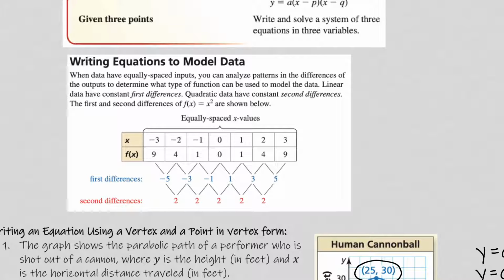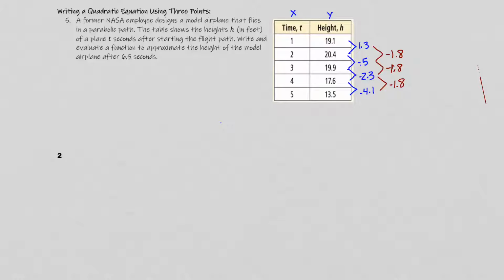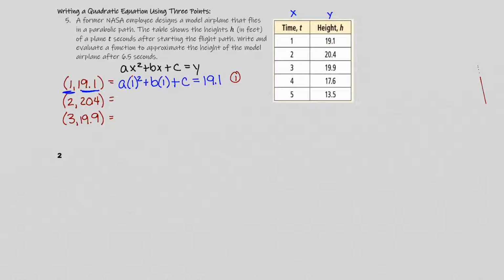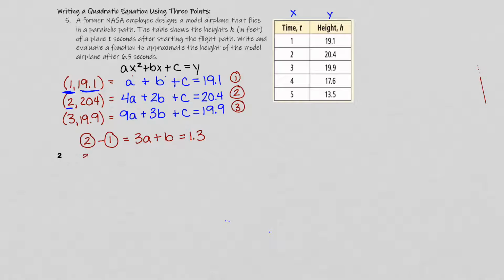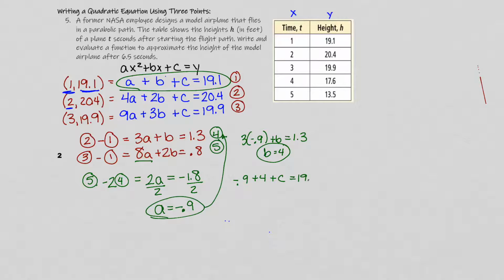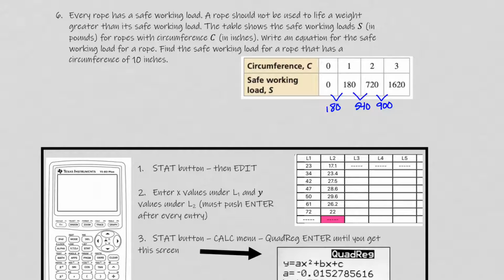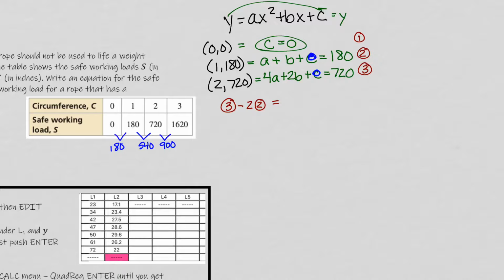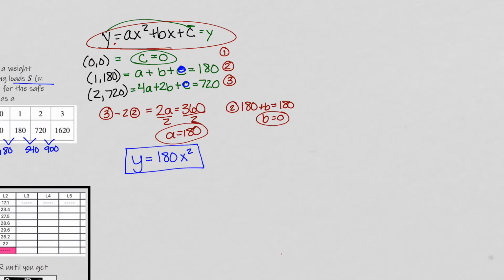2.4:Writing Quadratic Equation Given 3 Points